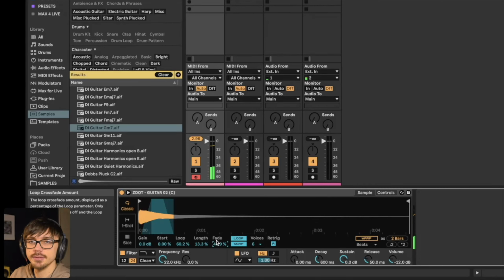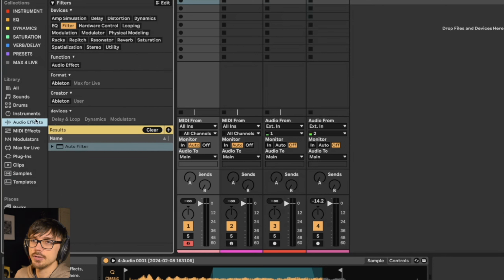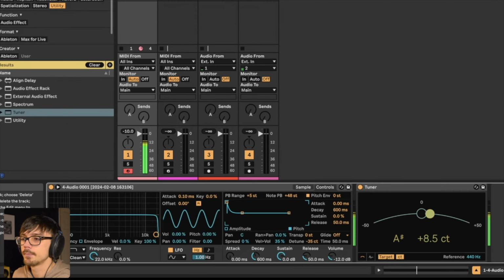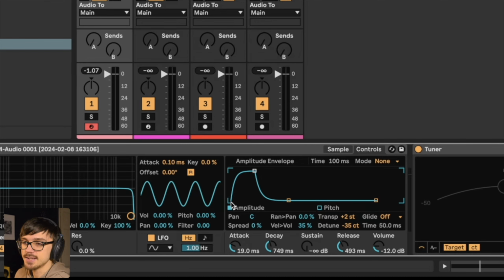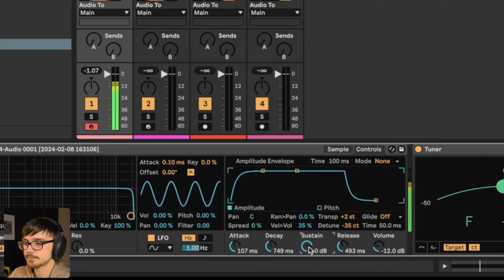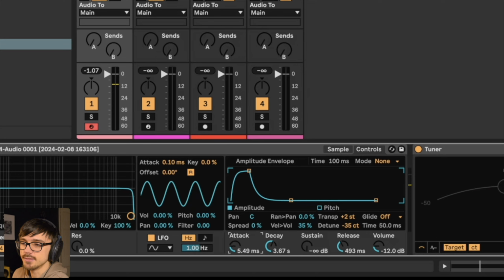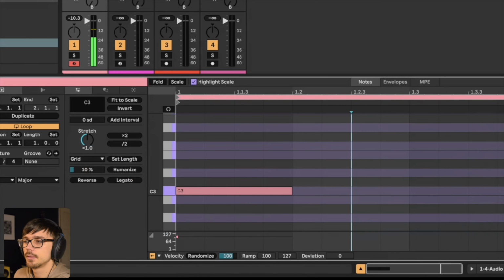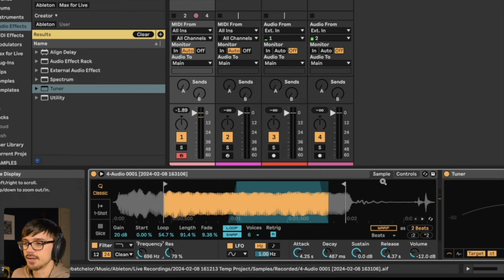Ableton Live Simpler Tutorial - Pt. 2 Envelopes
In this video series we will be Mastering simpler in Ableton live 12. Simpler is a sampler instrument used in Drum Rack but it can also be used outside of drum rack to create instruments and chop up samples.

We will be looking at how to create your own instruments from recordings, specifically your own vocals and we will learn what envelopes are and how to use them too.

This is a lesson preview from our Ableton Live 12 Video Course, linked above. You can see the full curriculum plus lesson previews on this course page.

🎹 Interested in improving your sound design skills? Check out our Online 121s where you can create a custom learning package based around your needs. 🎹

0:00 Recording Introduction
0:28 Recording into Simpler
1:29 Tuning your sample
3:42 Envelopes Introduction
4:43 Attack Stage
5:48 Decay and Sustain
8:33 Release Sage
10:09 Instrument Examples